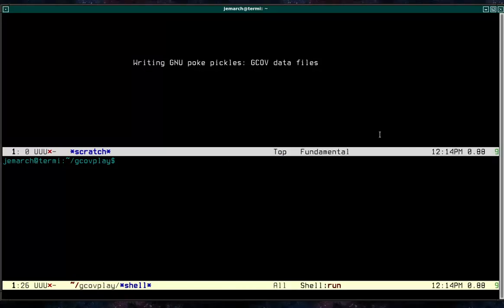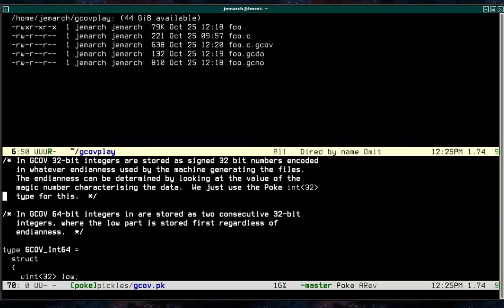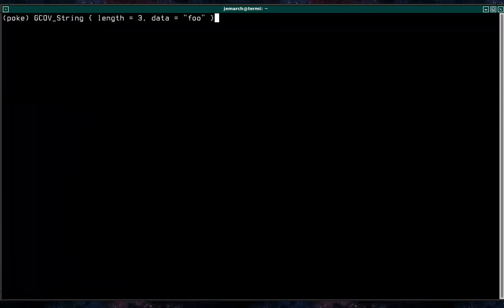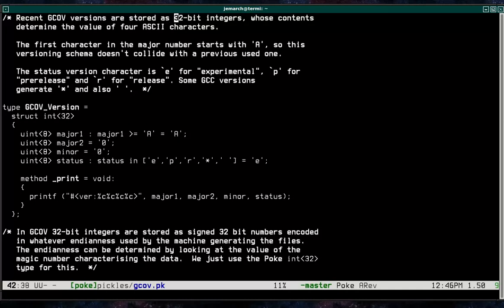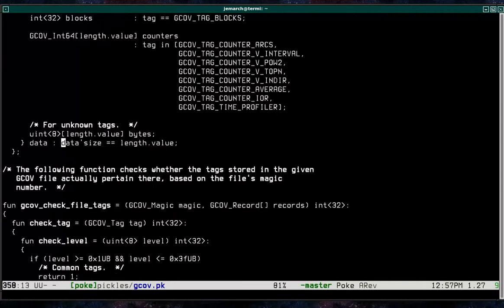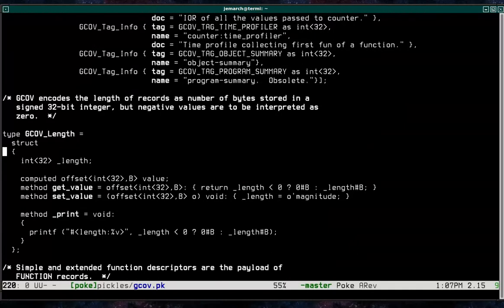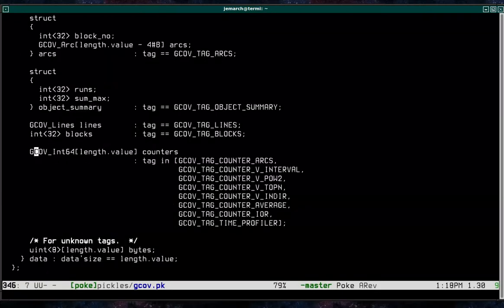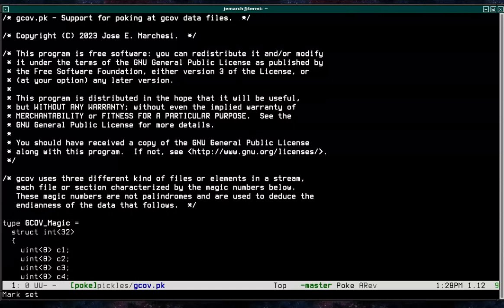Writing GNU poke pickles: GCOV data files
This videos shows a small but interesting real-life example of a poke pickle to poke at GCOV data files.  The purpose of the video is to help learning useful idioms to write your own pickles.  Hope you find it useful!